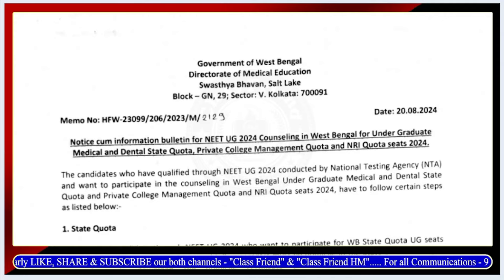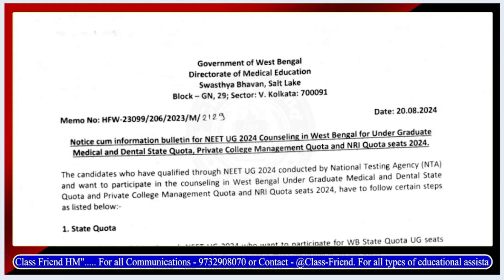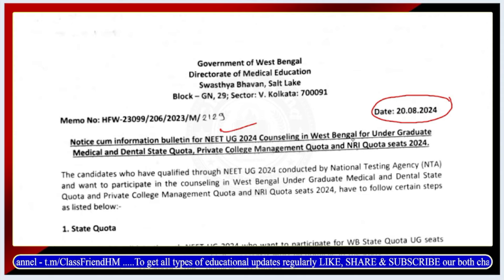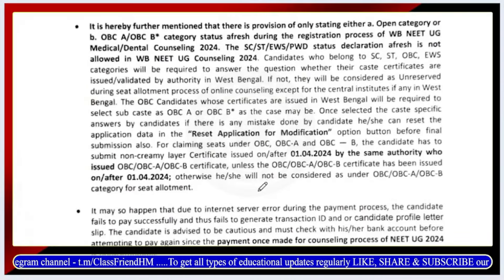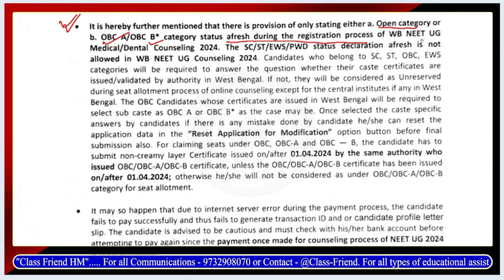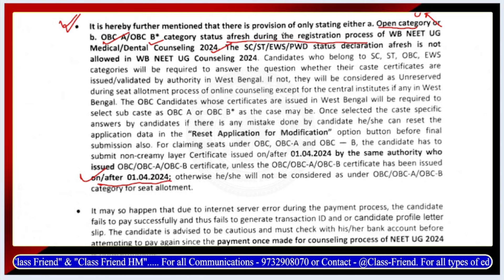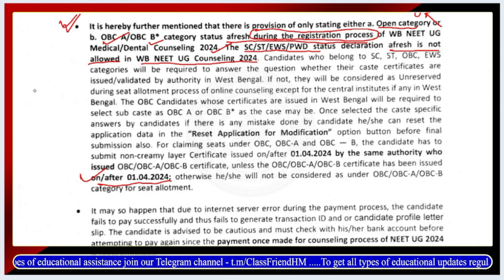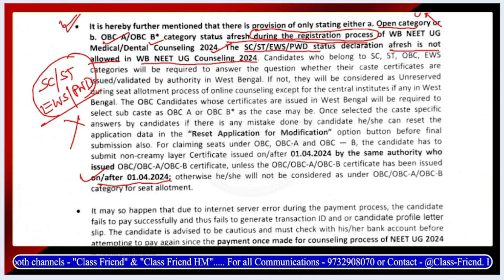NEET WB Category Change || wbmcc counseling rules change || category change in WB neet counselling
Join our Telegram Channel - t.m/ClassFriendHM
In this video topics discussed about NEET WB Category Change or wbmcc counseling rules change or category change in WB neet counselling

This Video published on 21.08.24

MY GEARS :
My Microphone
My Mobile
My Webcam